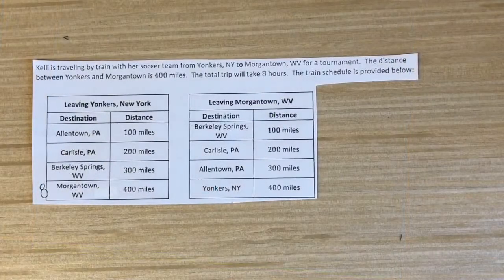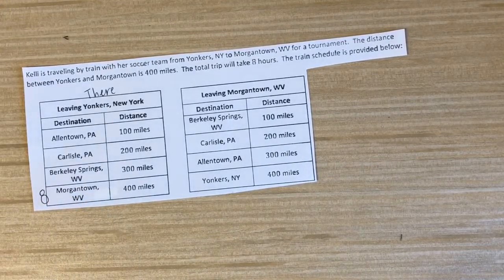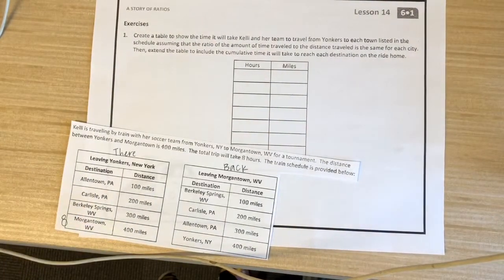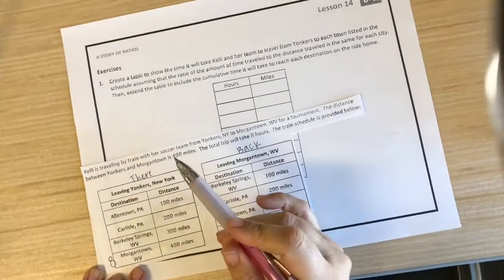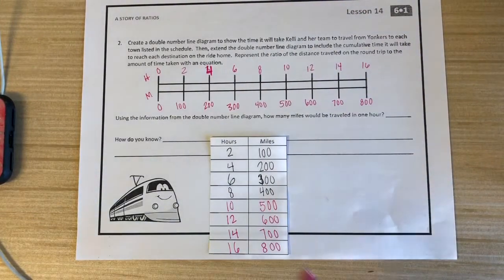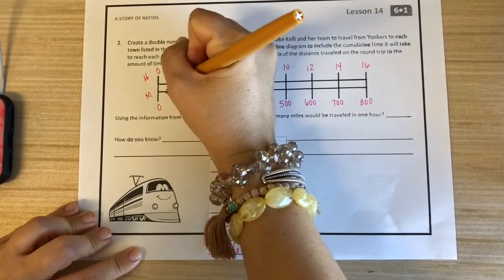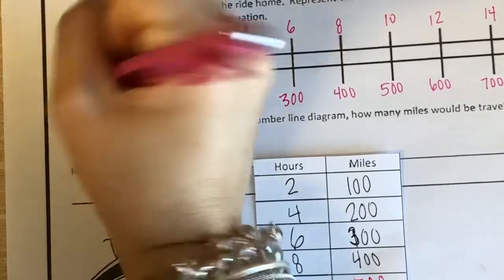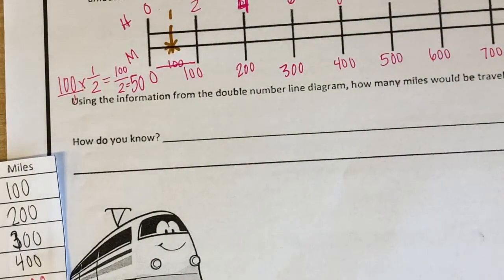Module 1 Lesson 14 Part 1